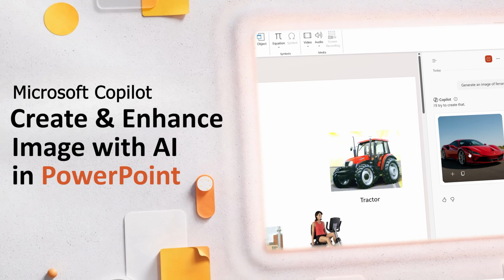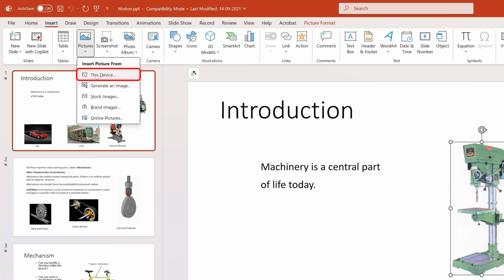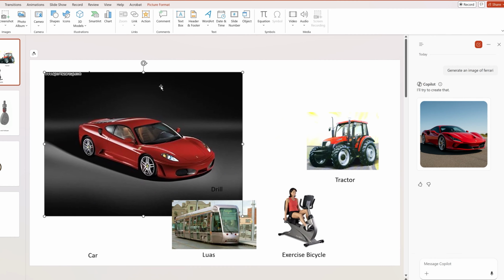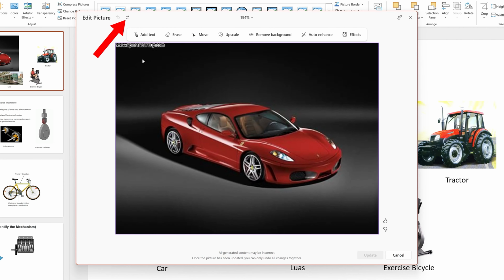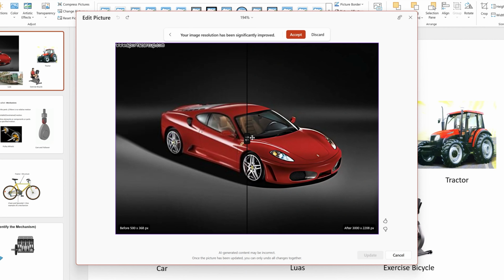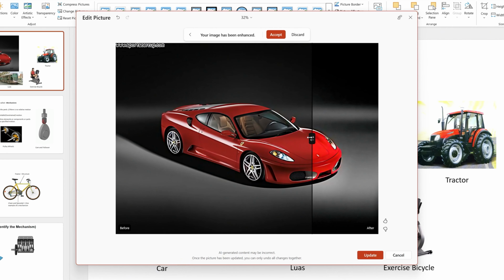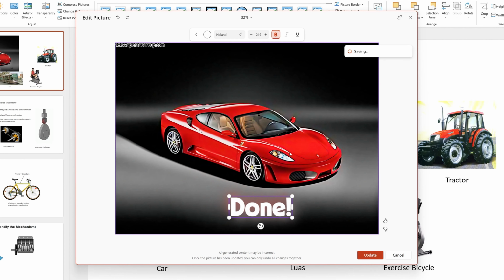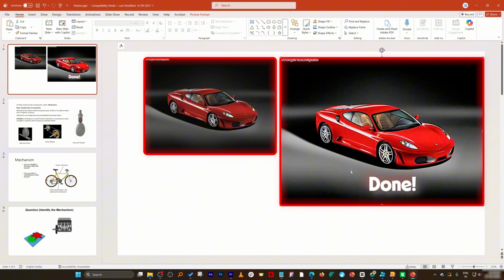Edit Your Images in PowerPoint Using Copilot AI (1-Click)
In this video, I show you how to use Microsoft PowerPoint’s built-in AI image editing tools powered by Copilot. No Photoshop. No third-party apps. Everything happens inside PowerPoint.

You’ll learn how to:
• Generate AI images inside PowerPoint
• Remove background instantly
• Upscale low-quality images
• Use Auto Enhance for better color and contrast
• Apply AI effects
• Add smart text overlays
• Compare before and after results

If you use Microsoft 365 for presentations, marketing slides, YouTube thumbnails, or business decks, this feature can save you serious time.

This tutorial works for the latest Microsoft 365 version with Copilot AI enabled.

📌 Chapters:
00:00 – Introduction to AI Image Creation in PowerPoint
00:08 – Generate an Image Using AI
00:48 – Editing a Low-Quality Image
01:05 – Remove Background with AI
01:23 – Upscale Image for Improved Quality
01:50 – Apply the Auto Enhance Feature
02:16 – Add Effects and AI Text Styles
02:48 – Final Comparison and Outroz